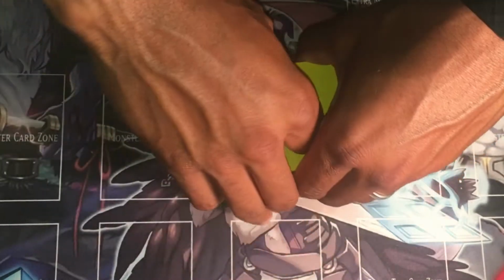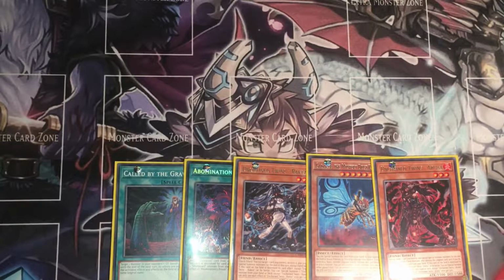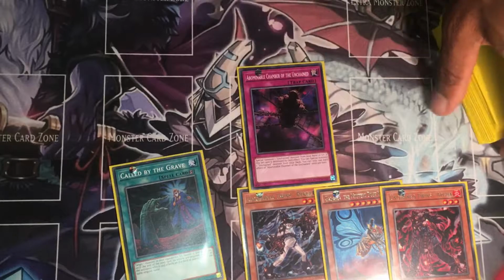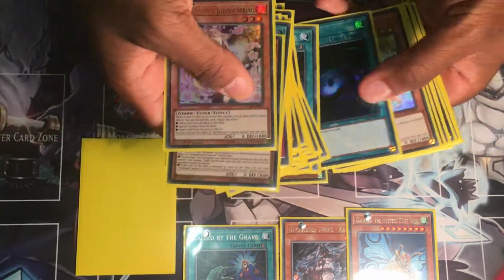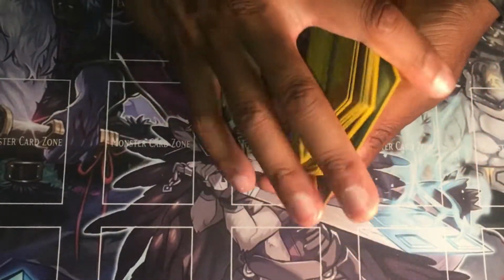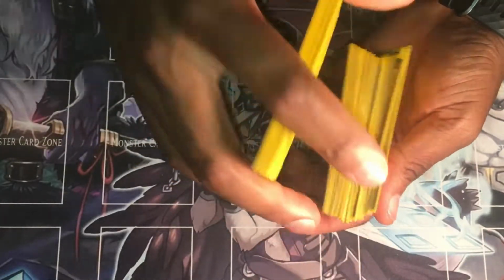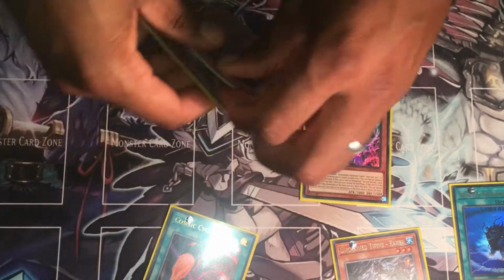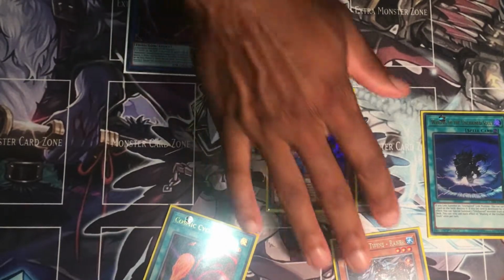Unchained Test Hands (June 2020)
Test hands and a small combo tutorial for a highly underrated deck, unchained!! Did I misplay? Could I have done something better? If So get at me n the comments section below.